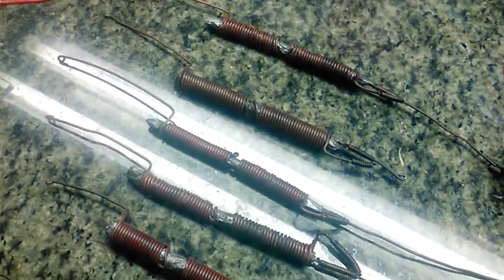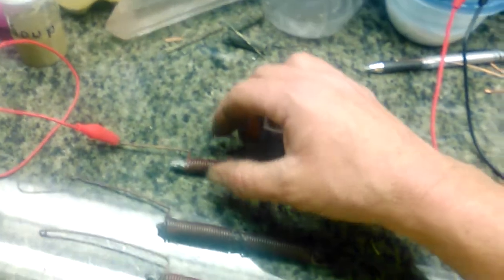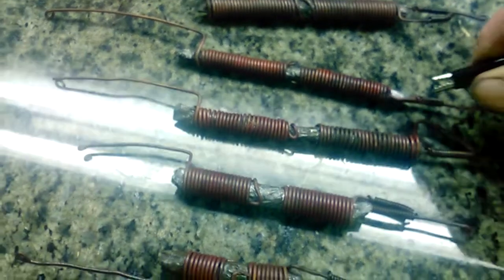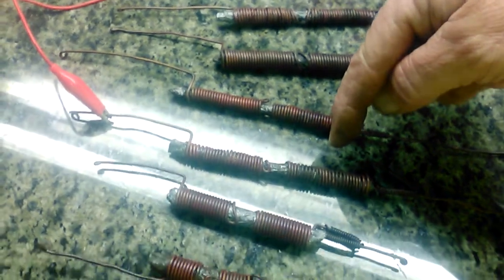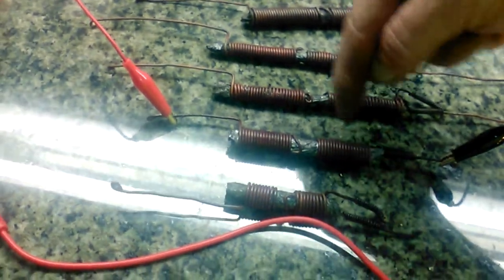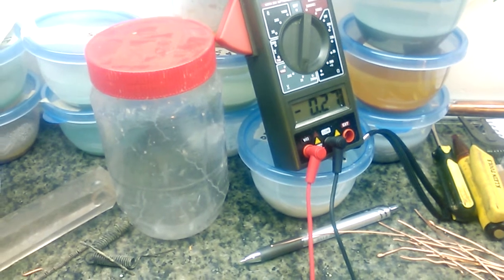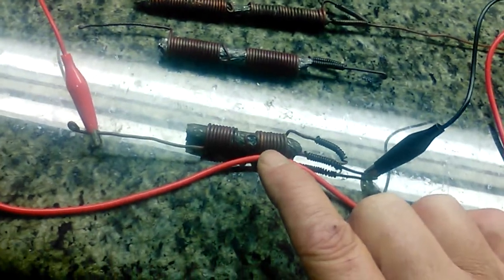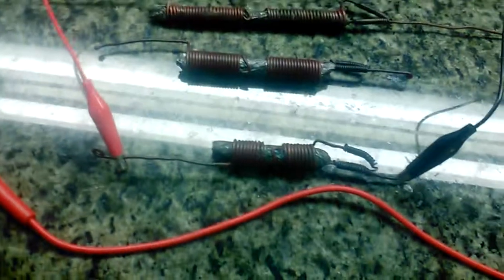Plasma battery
Free energy